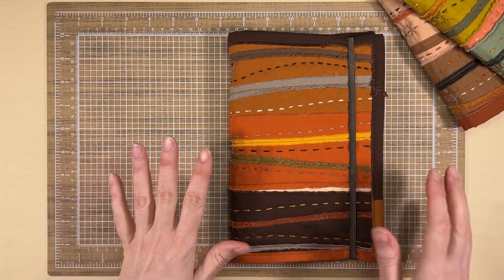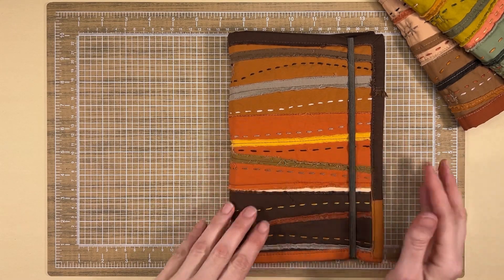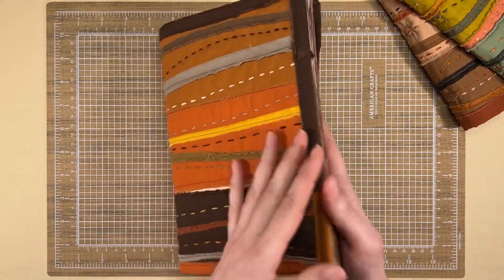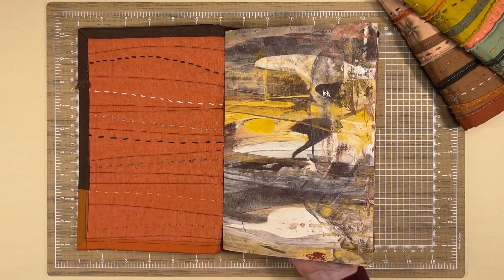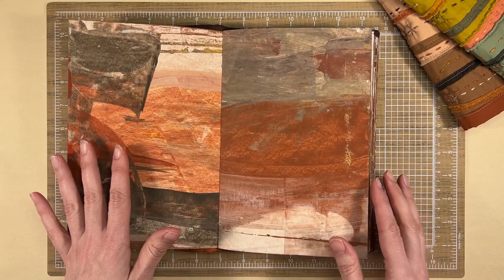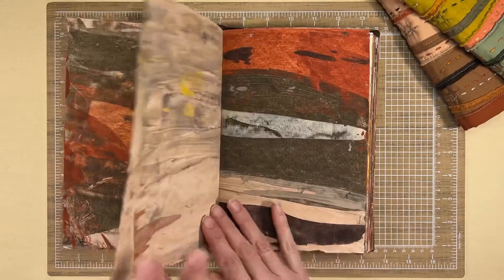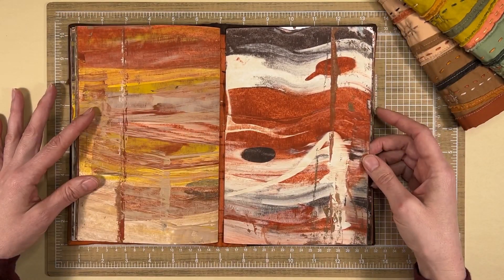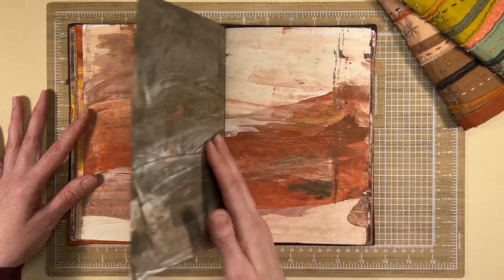Strata Journal - Mixed Media Art Journal flip through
This is a video flip through of my “Reese’s” Strata Journal.  This journal is not for sale, but I am working on a new batch of journals that will be available for purchase soon.